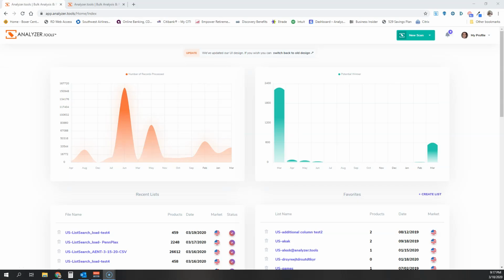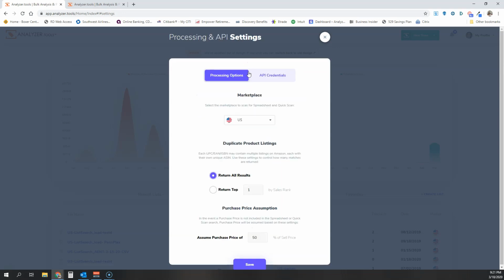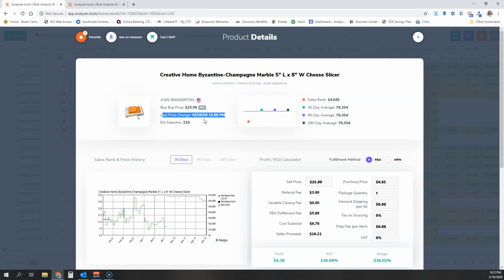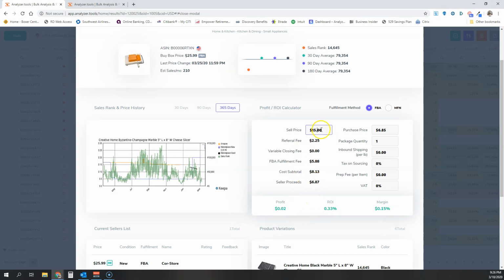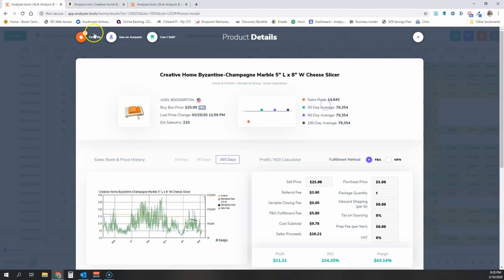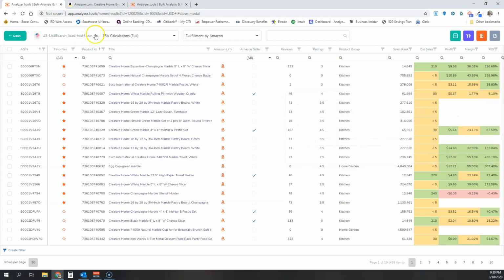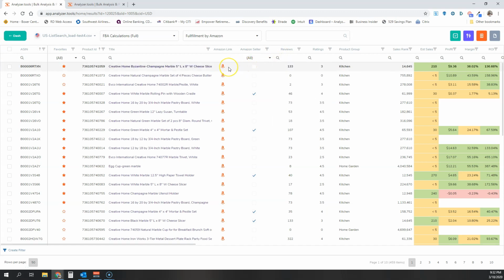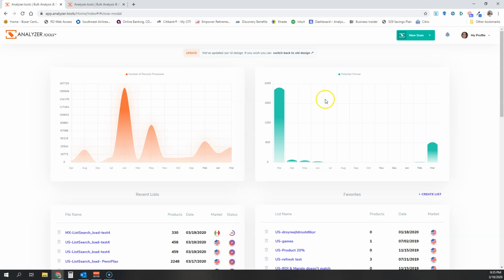Massive Web App Update Released! New UI, Speed & More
MASSIVE update to the Analyzer.Tools web application with over 100 improvements from the previous version including completely revamped and modern UI, speed improvements and much more. Please watch the video for a demonstration as well as the update list below. Enjoy!

Update list:

Completely new & modernized user interface
Processing speed improved by 80%+
Amazon Seller, Reviews & Ratings columns added for Pro accounts
Product Details page for each product
Historical Sales Ranks for 30, 90, 180, 365
Current Sellers List
Product Variations List
Last Price Change
Profit/ROI Calculator with editable cells
“Can I sell?” link
Multi-Select Functionality for Refresh, Favorites, Hide, Export & Amazon Seller & Reviews
Recent Lists & Favorites now also accessible from Results screen
More efficient utilization of screen space on Results screen
More efficient interface for entering API Credentials
Market flag indicators in Recent Lists & Favorites on Dashboard
Integrated Knowledge Base resources inside the Web app
Many more small improvements and bug fixes!

Hope you enjoy the update!